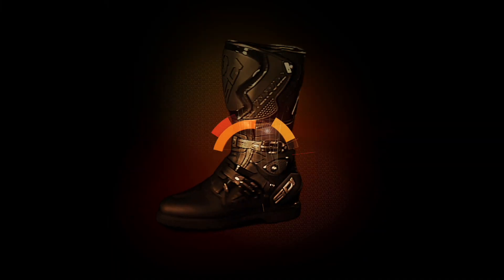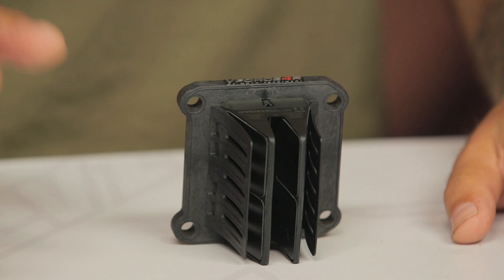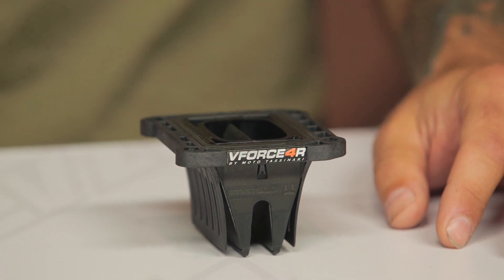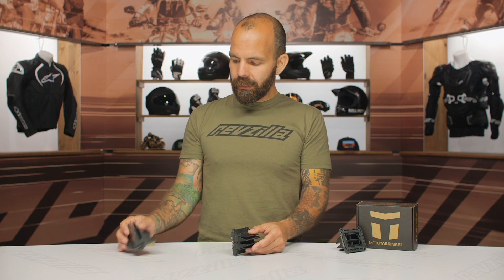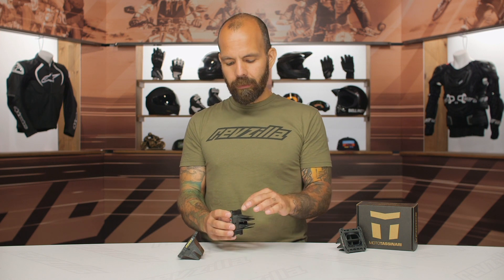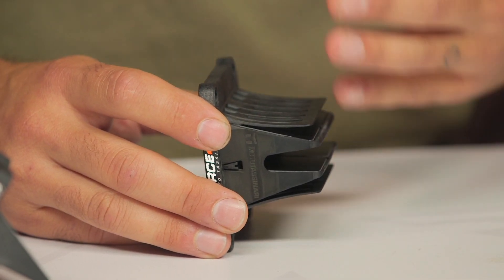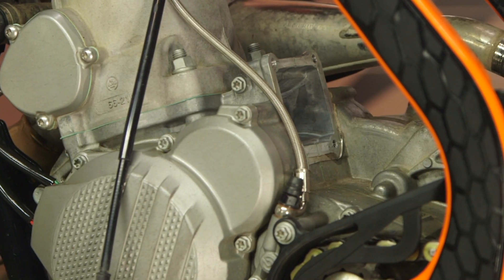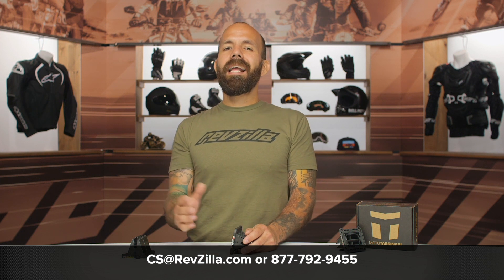Moto Tassinari V Force 4 Reed Valve System Review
Boost your 2T engine's performance with Moto Tassinari's V Force 4 Reed Valve System. This clever design replaces your stock reed cage with an advanced reed petal resin system. Better aerodynamic design, plus longer reed stops, mean more power and responsiveness from your engine.